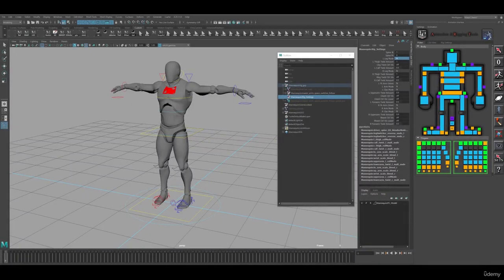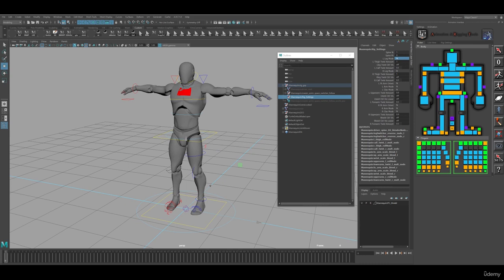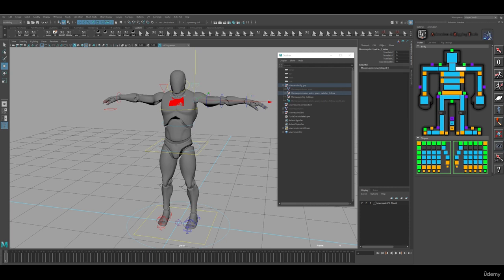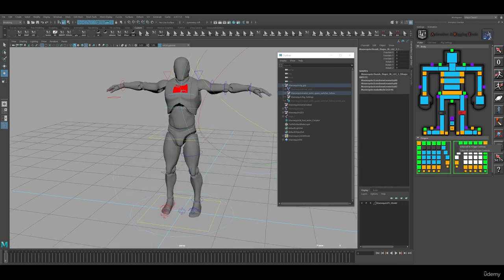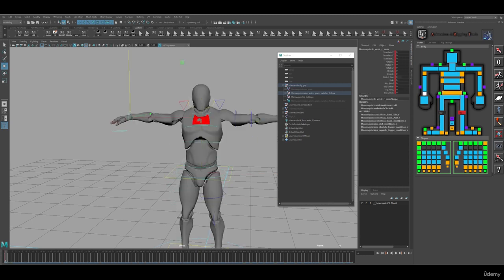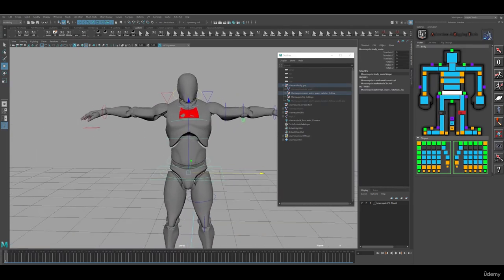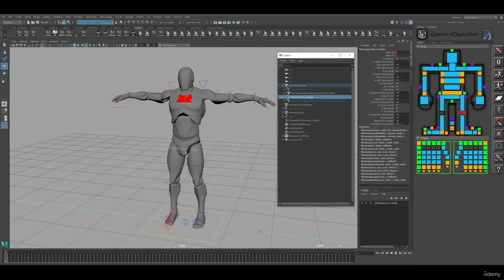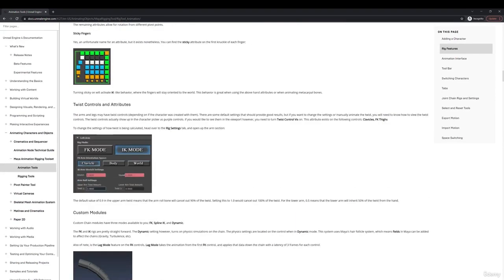11 IKFK Settings and Options